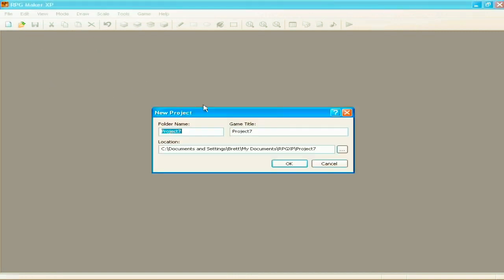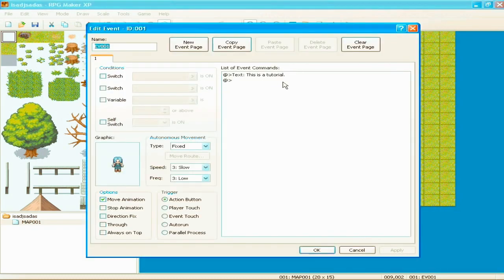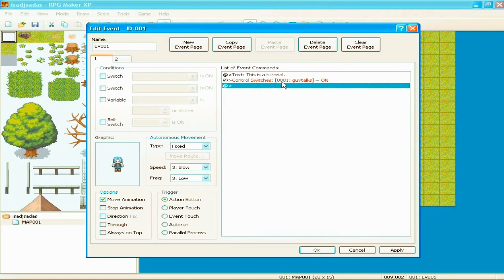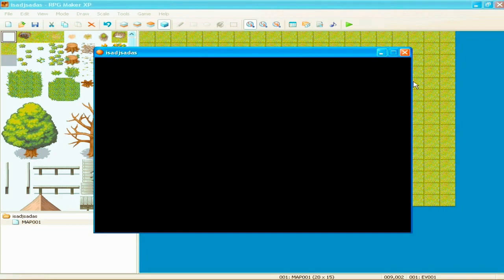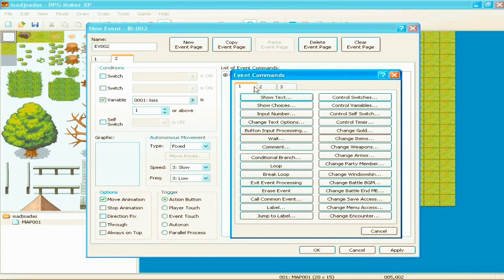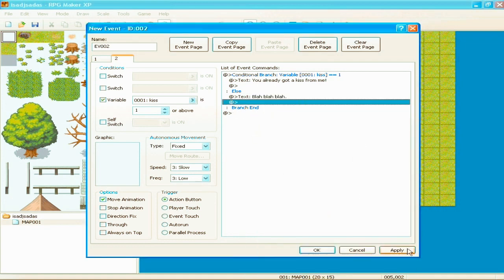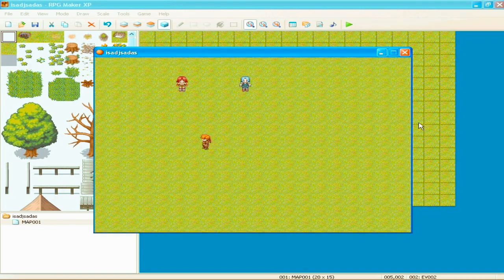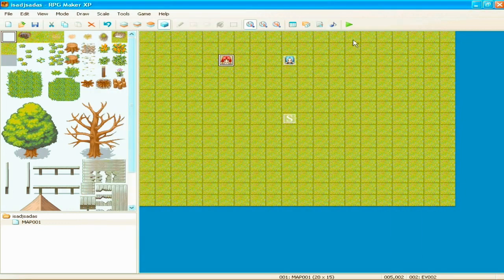RPG Maker XP Part 5 - Basic Switches and Variables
Welcome back to the next exciting chapter of our RPG Maker XP tutorial series! In Part 5, "Basic Switches and Variables," we dive deep into the core mechanics that will elevate your game design skills to new heights.

Discover the power of switches and variables, two fundamental tools that add complexity and interactivity to your RPG world. Learn how to control in-game events, dialogue choices, and character interactions with precision and finesse.

In this comprehensive video tutorial, you'll find:

🎮 Understanding Switches: We'll break down the concept of switches and show you how to implement them in your game. Watch as your characters' decisions impact the game world dynamically.

📊 Mastering Variables: Variables add depth to your game's mechanics. We'll guide you through their creation and utilization, letting you create dynamic quests, puzzles, and more.

🌟 Practical Examples: Learn by doing! Follow along as we provide hands-on examples that illustrate the power of switches and variables in RPG Maker XP.

🧠 Problem-Solving Skills: Develop your problem-solving abilities as we tackle common issues and errors related to switches and variables, ensuring your game runs smoothly.

💡 Tips and Tricks: Unlock hidden potential with insider tips and tricks that experienced RPG Maker XP developers use to create memorable gameplay experiences.

By the end of Part 5, you'll have the knowledge and confidence to harness the full potential of switches and variables, making your RPG Maker XP project more immersive and engaging than ever before.

Join us on this exciting journey through the world of game development, and together, let's bring your RPG Maker XP game to life! Your adventure begins here!